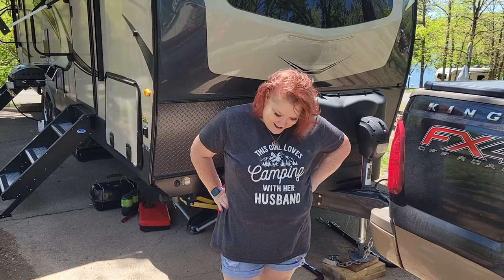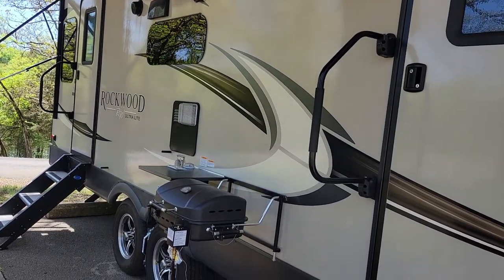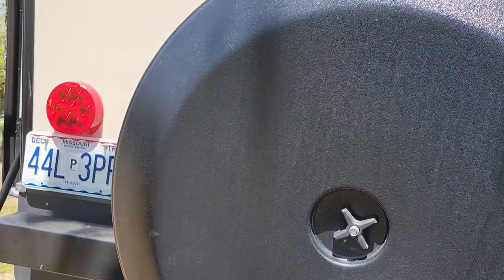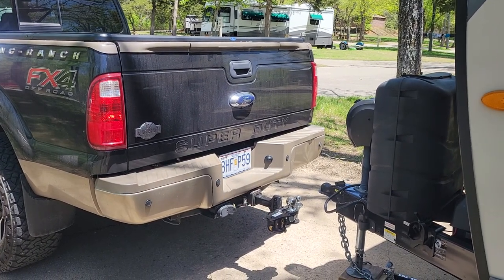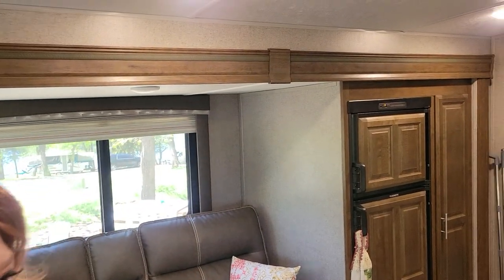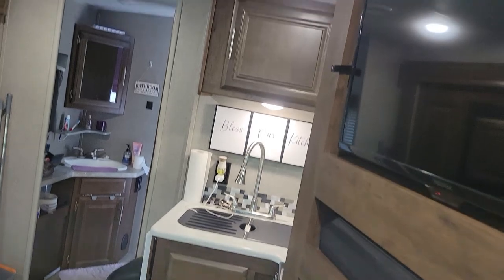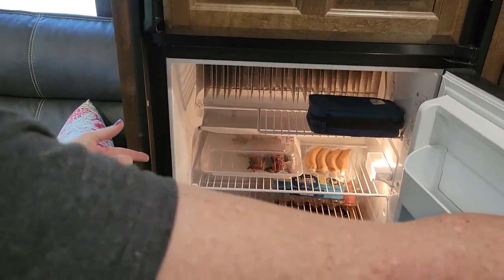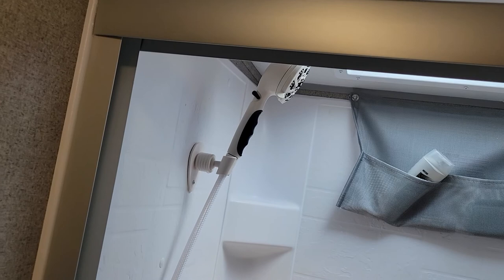Our first review. Comical so forgive us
Our review of our 2020 Forest River Rockwood ultra lite travel trailer and the Corp Recreation Aunts Creek Campground at Kimberling City Mo.  This is our first review so not very good and comical so forgive us but we do like to be a funny couple. Been married 35 yrs and love camping and being together.